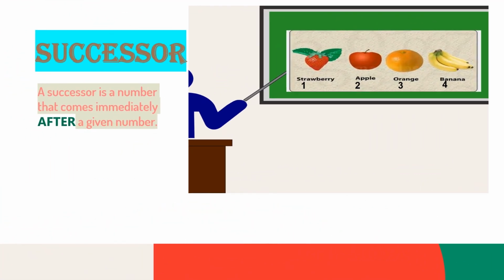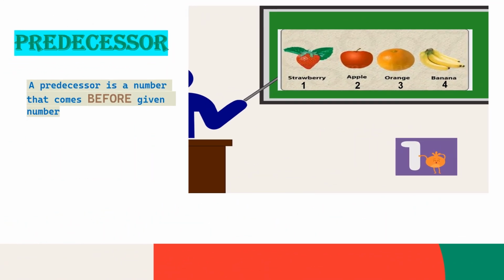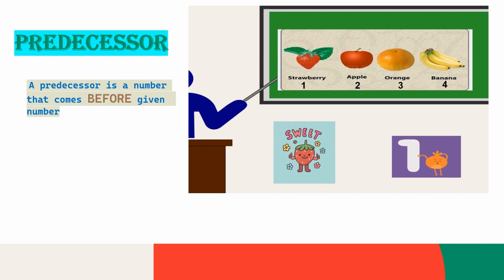Successor & Predecessor Made Easy | Maths Tricks for Primary Students | Ishta Tutorials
Learn Successor & Predecessor With Easy Tricks!
In this fun maths video, kids will learn what successor and predecessor mean and how to find them quickly using simple tricks. We use colourful examples like 21, 22, 23 and 43, 44 to build strong number sense for primary students.

✅ Perfect for Classes 2–4 (CBSE/ICSE)
✅ Step‑by‑step explanation with animated visuals
✅ Great for revision, homework help and exam preparation

👉 After watching this video, students will be able to:

Find the successor (next number) by adding 1

Find the predecessor (previous number) by subtracting 1

Solve quick practice questions with confidence

successor and predecessor class 3

successor and predecessor class 4

predecessor and successor for kids

learn successor and predecessor with tricks

primary maths lesson

number sense for kids

before and after numbers

successor of a number

predecessor of a number

ICSE maths for kids

Ishta Tutorials maths

fun maths video

animated maths video for kids

successor and predecessor worksheet practicesuccessor and predecessor

primary maths lesson

Ishta Tutorials maths

fun maths video

successor and predecessor worksheet practice